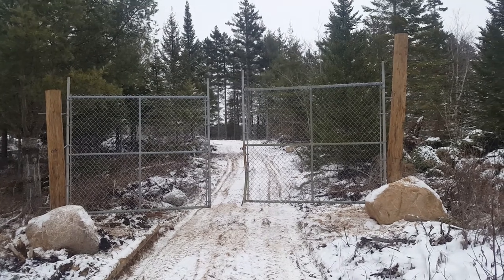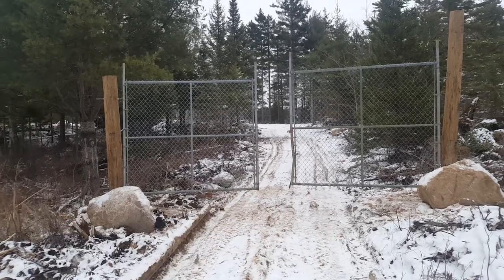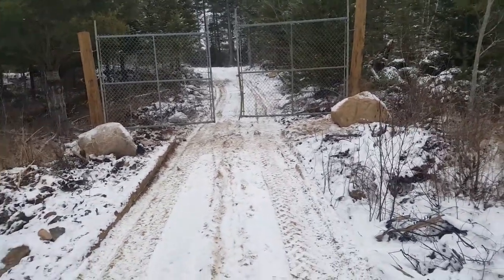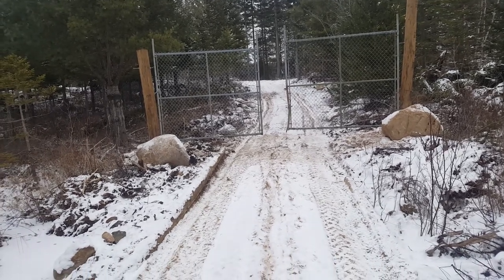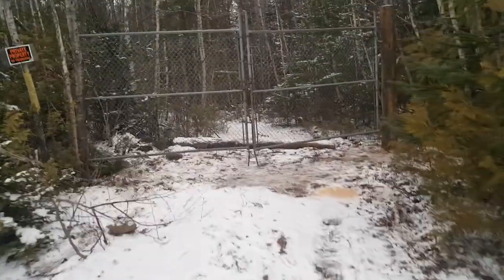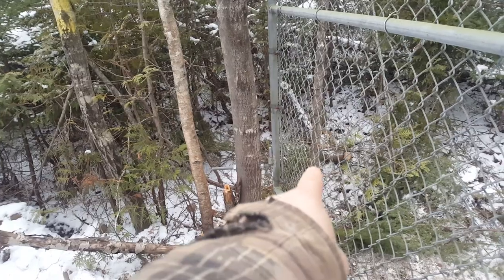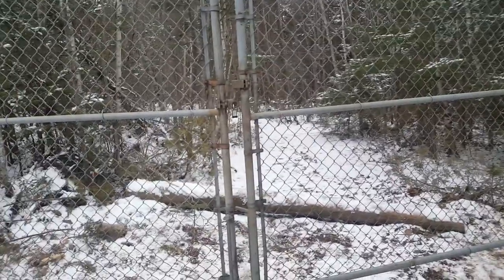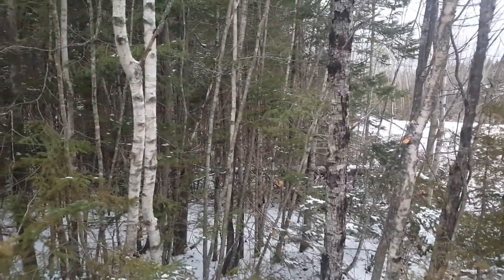Keeping tresspassers out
Put up a couple more gates on access roads one on new property and another just before new off grid cabin site, gate will hopefully deterr or slow down people...